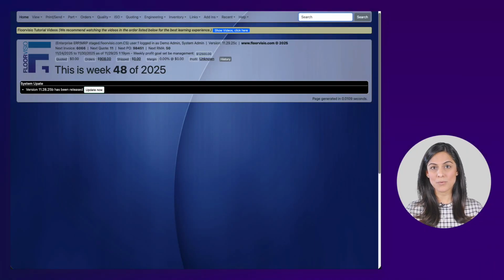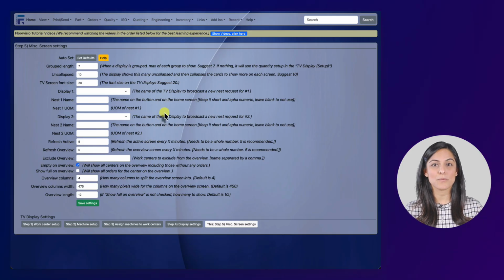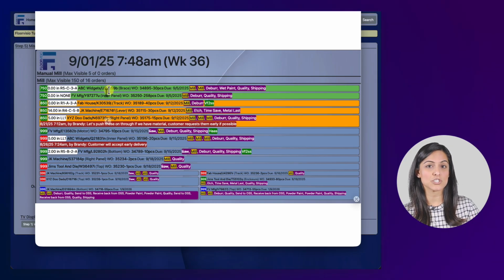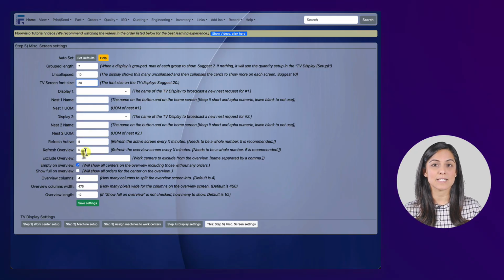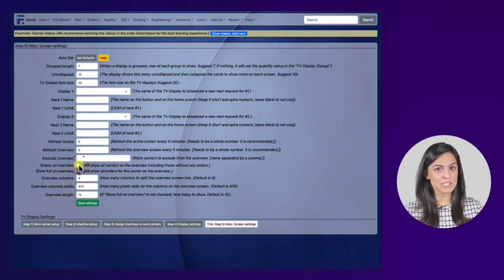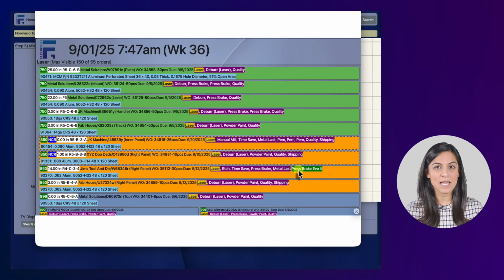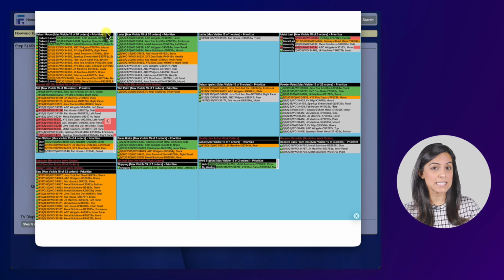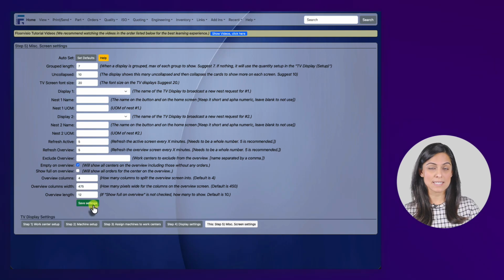Work Center Misc Settings Setup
In this FloorVisio tutorial, we walk you through the final step of setting up your system by completing the misc screen settings for your work center displays. These settings help fine tune what operators see on the shop floor ensuring a clean accurate and efficient workflow.
You will learn how each option impacts the work center interface how to enable or disable specific visibility preferences and how to complete your configuration for a smooth production process.
Whether you are finishing your initial system setup or optimizing an established workflow this quick video will help you dial in the final details and get your work centers running exactly how you want.